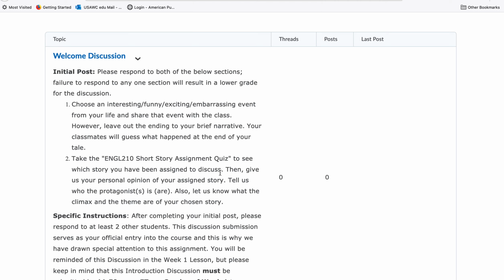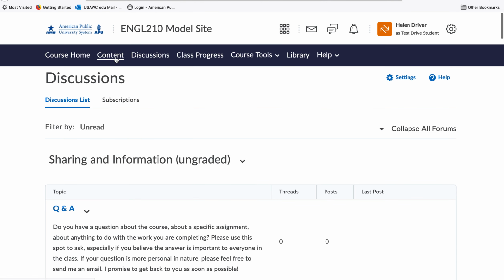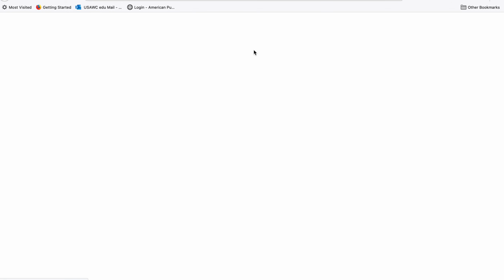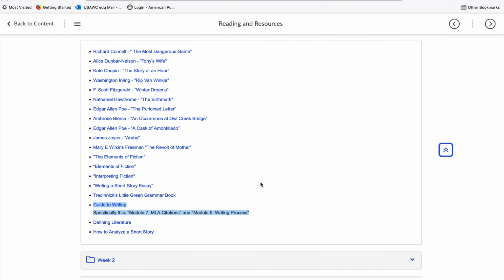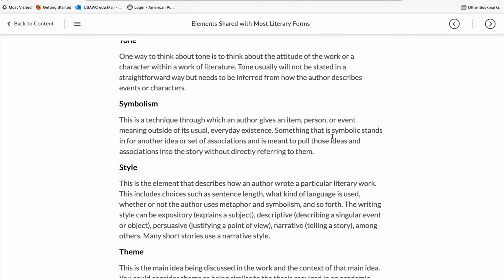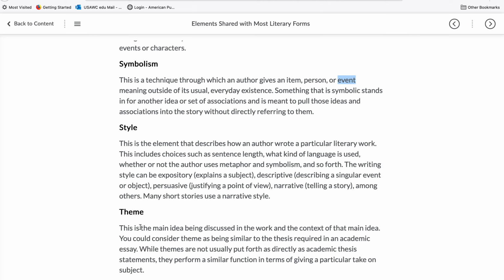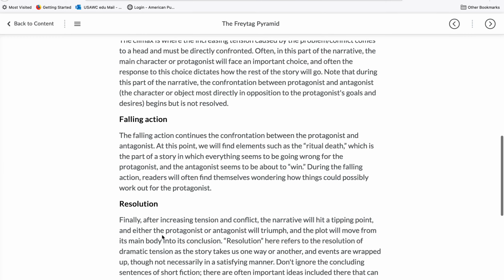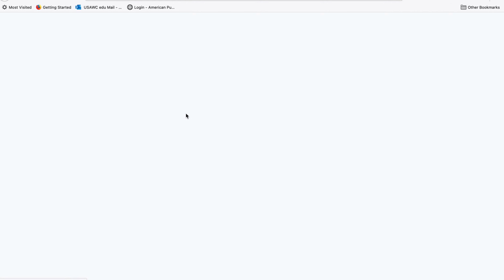ENGL210 Intro Week One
This is the introduction to ENGL210.  Welcome to the course!